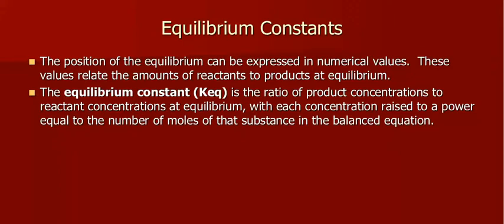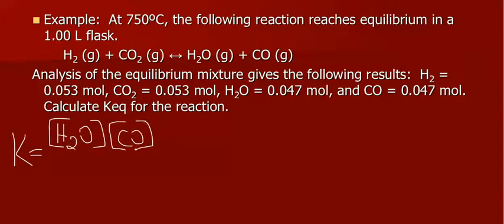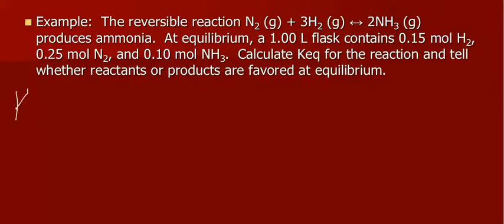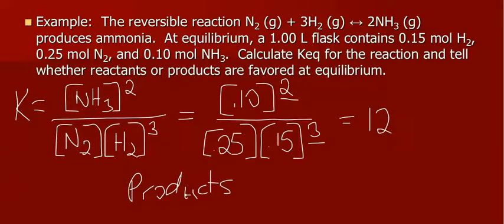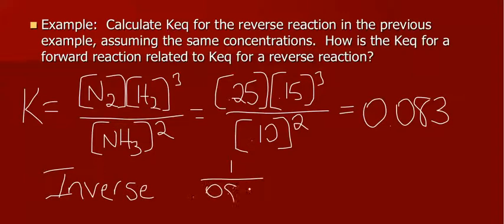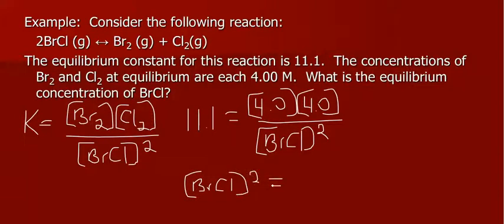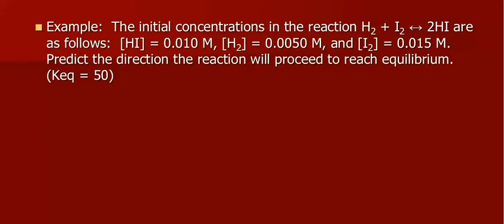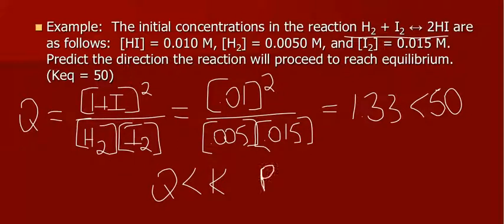18 2 2nd part